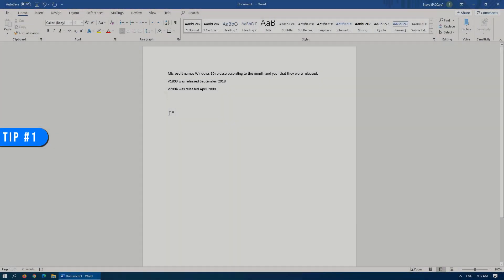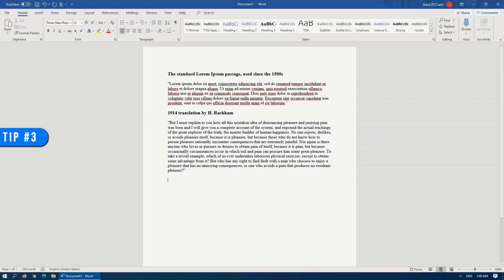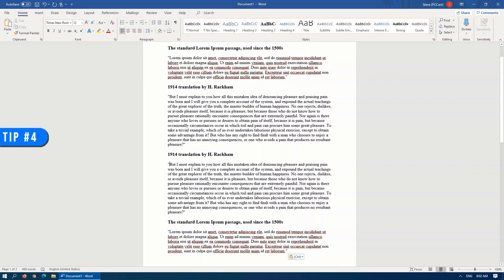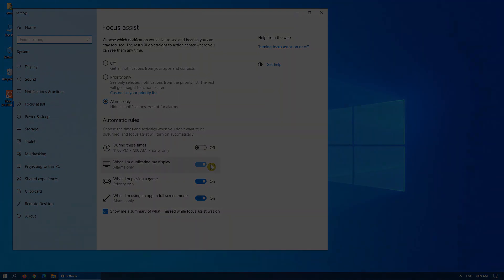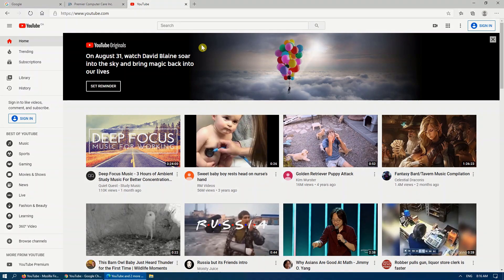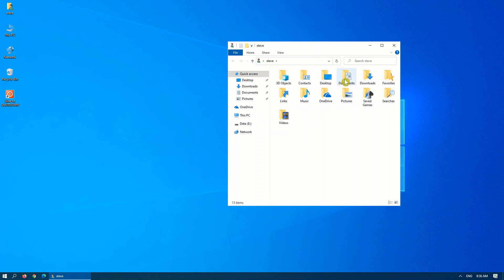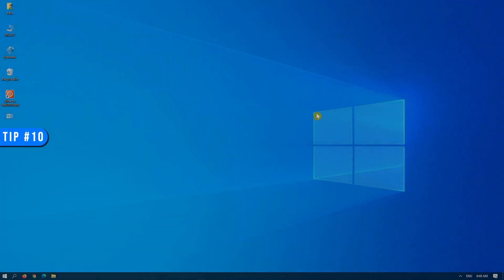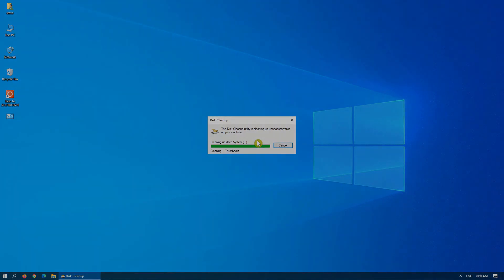My top 10 Windows Tips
Windows 10 seems to intimidate a lot of people, understandably.  With a few key Tips under your belt, you will come to realize that there is more to Windows 10 than meets the eye and not only that but it really is a great operating system.

Slide to Shutdown command:  %windir%\System32\SlideToShutDown.exe
god mode:  GodMode.{ED7BA470-8E54-465E-825C-99712043E01C}

00:00 Introduction
00:32 Tip #1 - Windows 10 Emoji's
01:05 Tip #2 - Slide to Shutdown:  %windir%\System32\SlideToShutDown.exe
02:05 Tip #3 - Clipboard History
03:41 Tip #4 - Text Select
04:25 Tip #5 - Focus Assist
05:16 Tip #6 - Bring back a closed tab in a web browser
06:14 Tip #7 - Snip & Sketch
08:29 Tip #8 - Command Prompt
09:19 Tip #9 - God mode
10:13 Tip #10 - Disk Cleanup